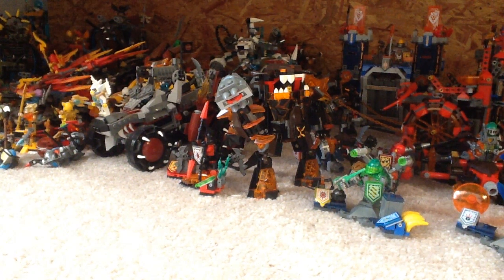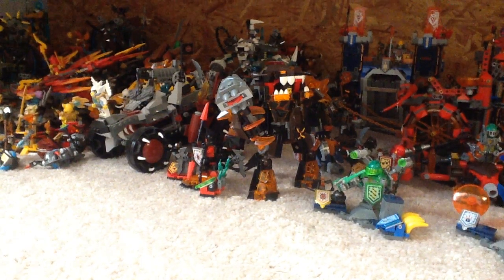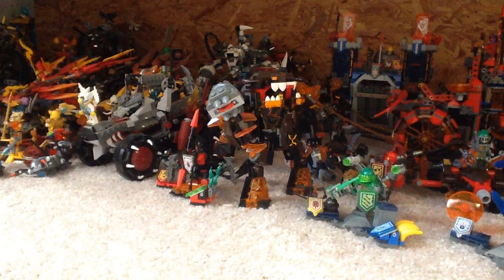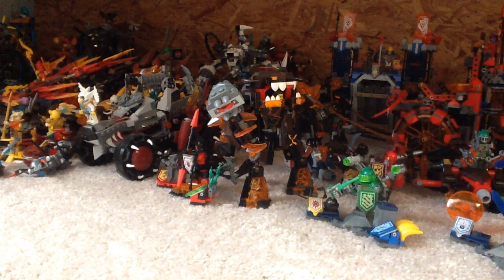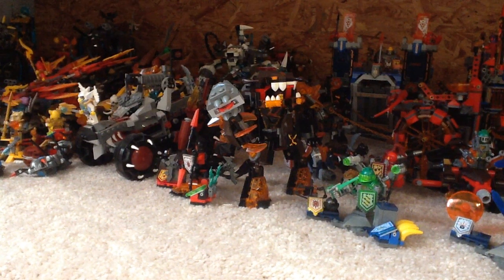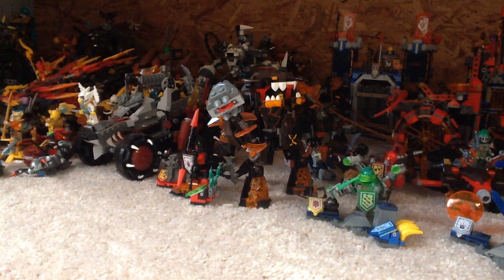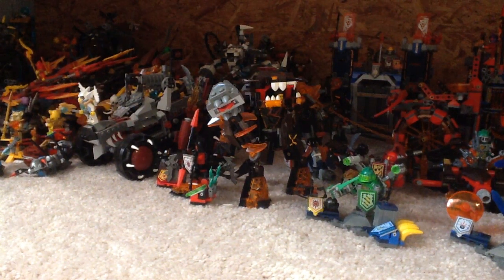Lego Summer 2016 Set Descriptions From London Toy Fair Part 1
A list of sets coming out in the summer of 2016 at london toy fair, sorry there are no photos because pictures are forbidden at london toy fair.